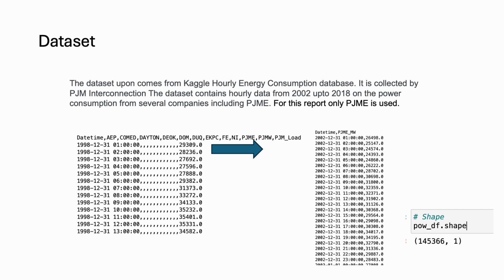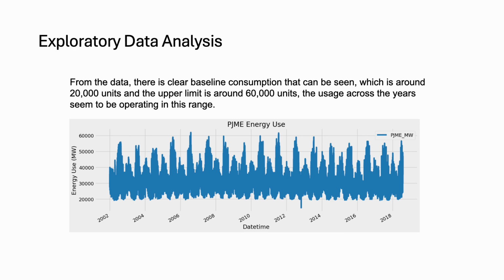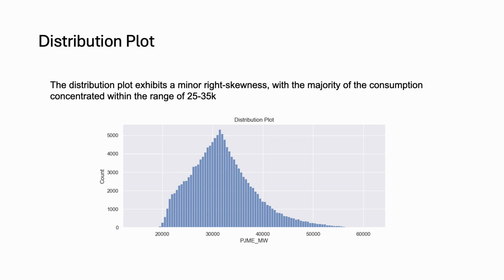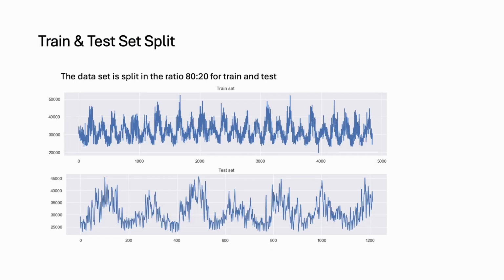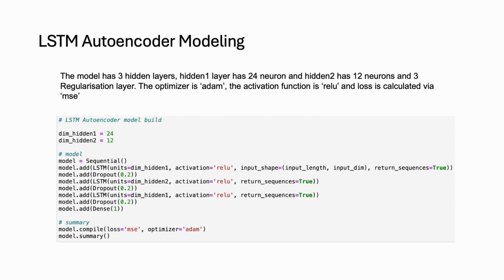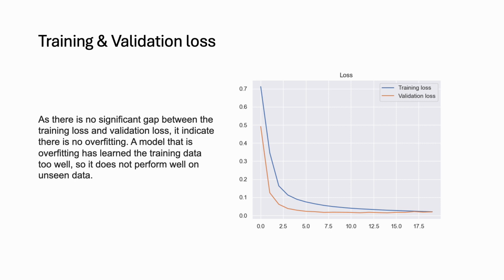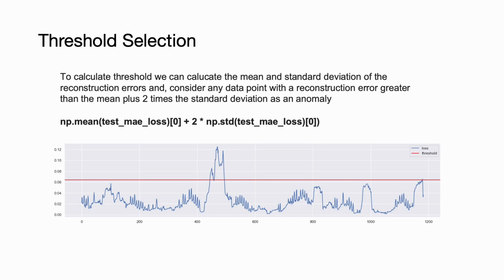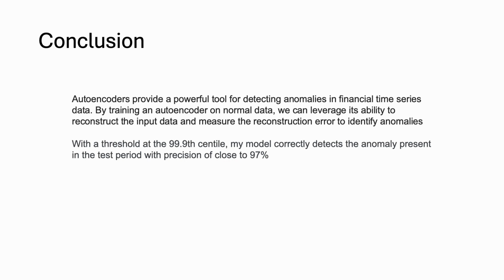TimeSeries NN Anomaly chandran Rajeev